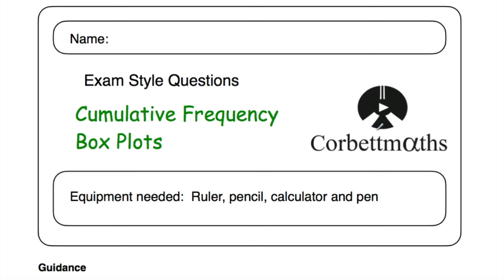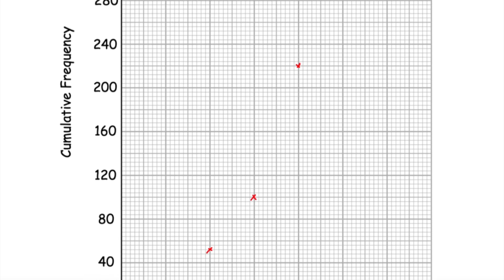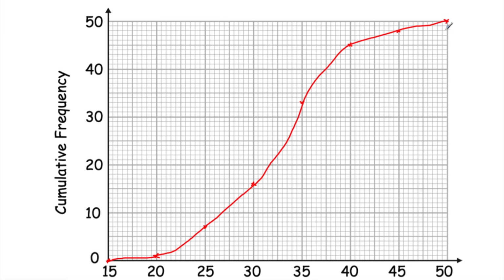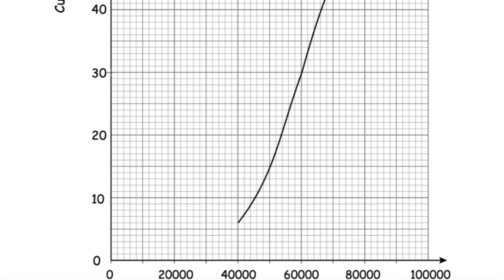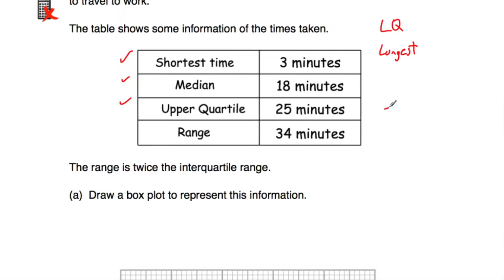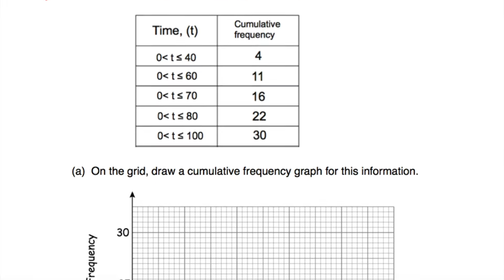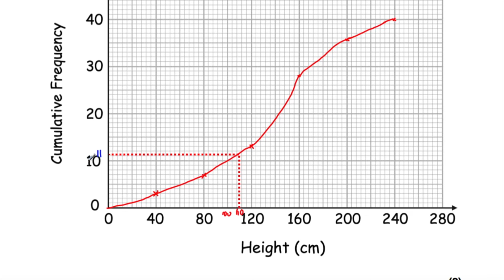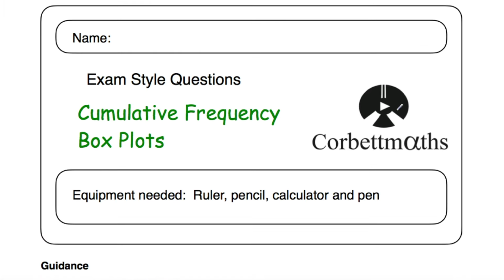Cumulative Frequency and Box Plots Answers - Corbettmaths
The video solutions to the Corbettmaths Practice Questions on Cumulative Frequency Graphs and Box Plots.